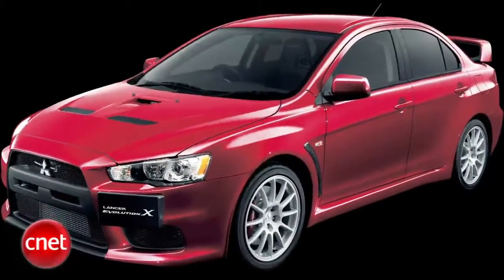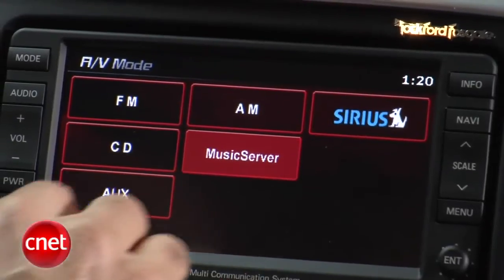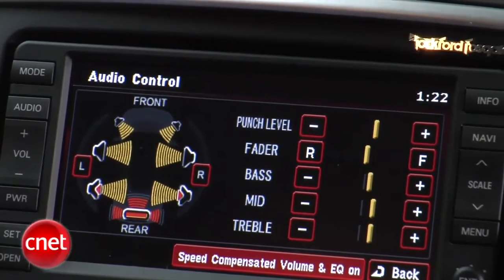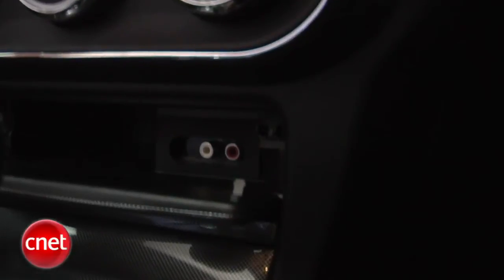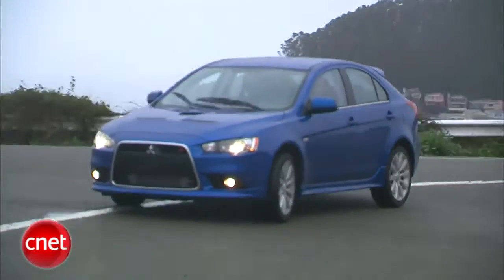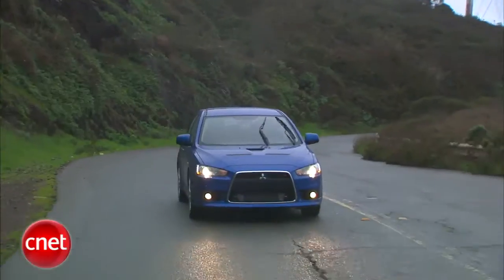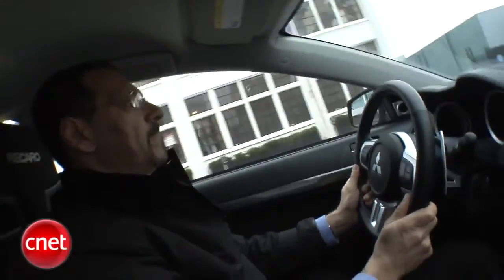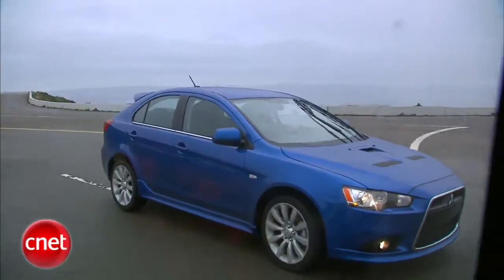Car Tech 2010 Mitsubishi Lancer Ralliart Sportback